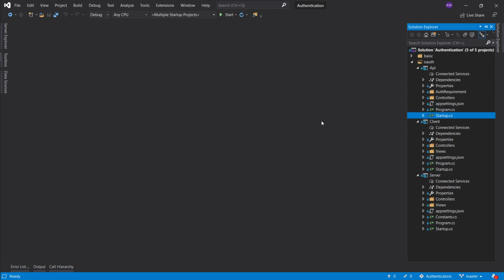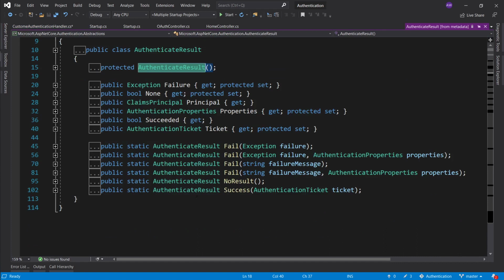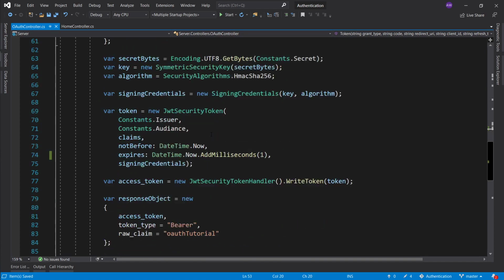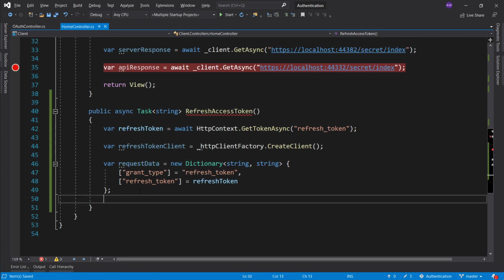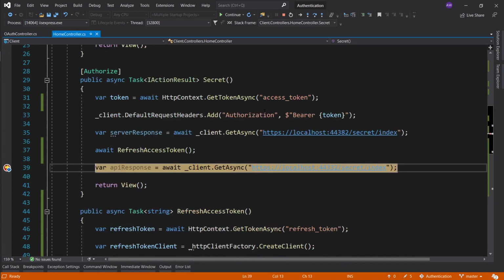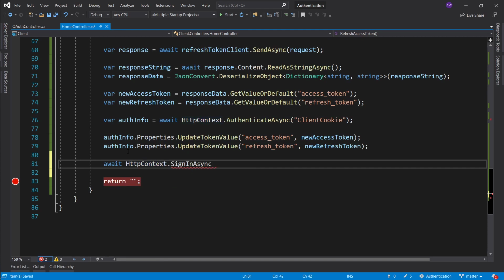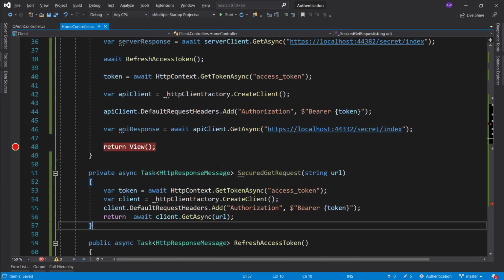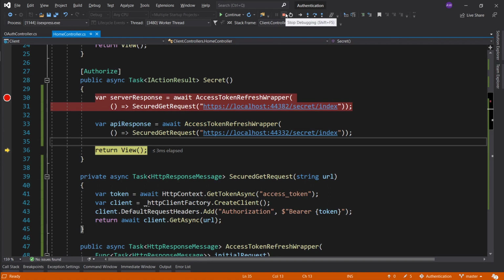ASP.NET Core 3 - OAuth - Ep.8 Refresh Token (UPDATED: READ DESCRIPTION)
In this episode we take a look at how the refresh token works and how to refresh access tokens.

RD5K9-4TXXW-KMV3G-NYWSF-3ZSTP

Razor Compilation: Microsoft.AspNetCore.Mvc.Razor.RuntimeCompilation